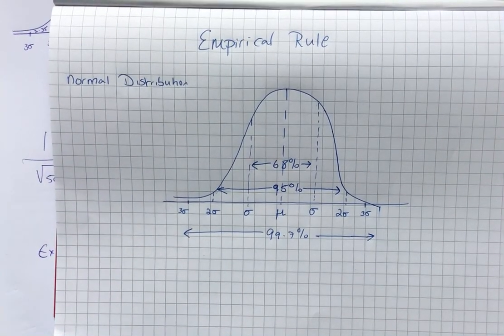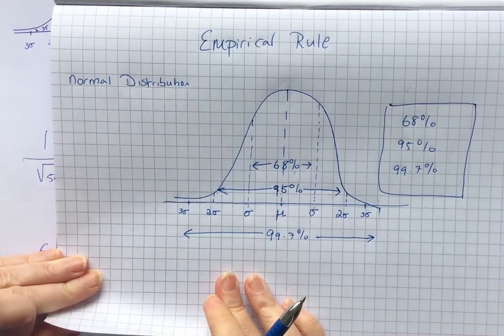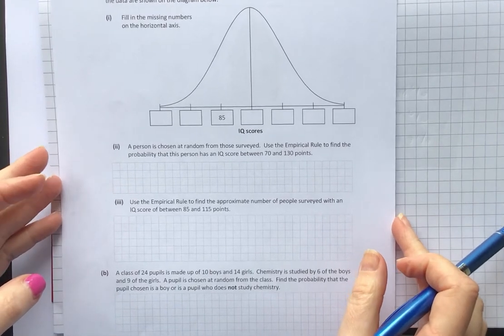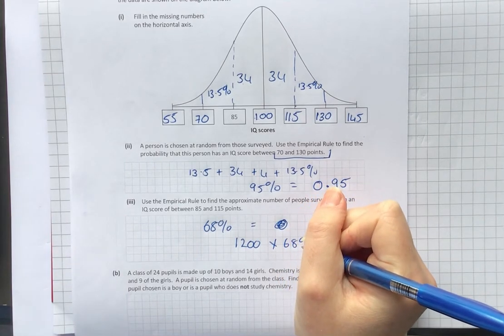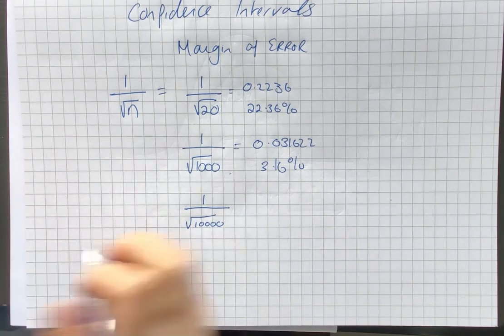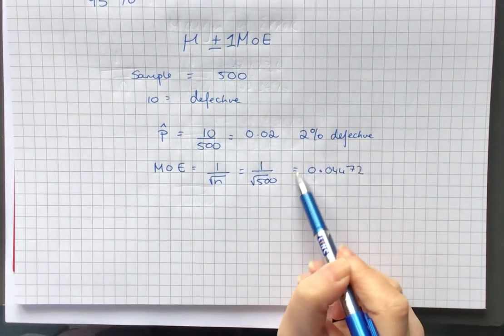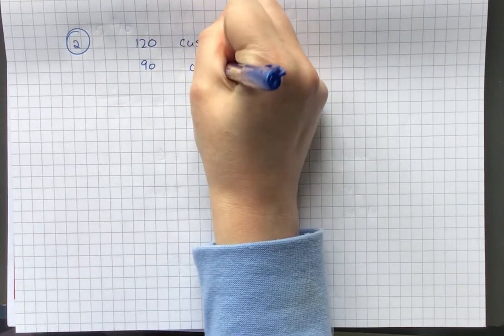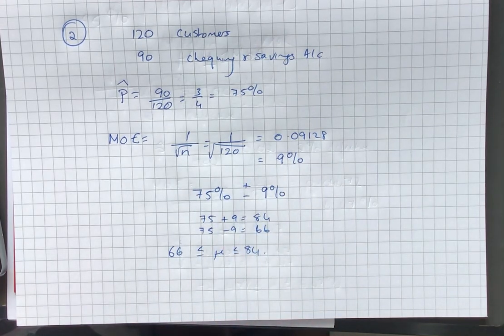Empirical rule & confidence interval